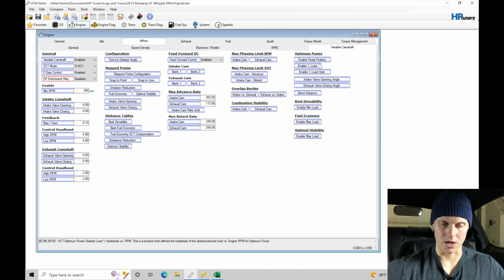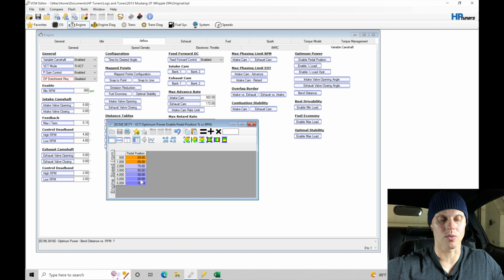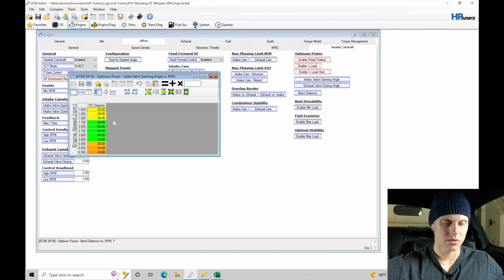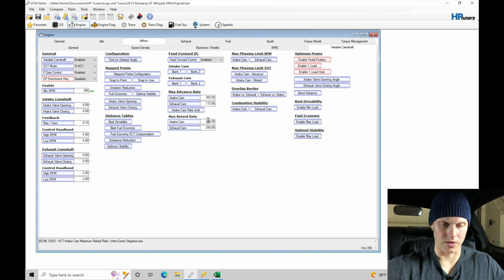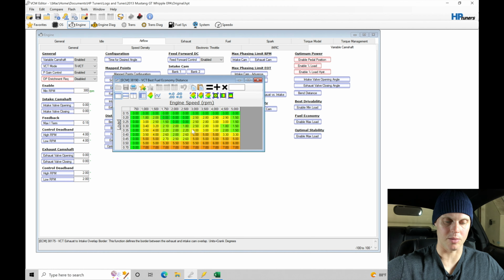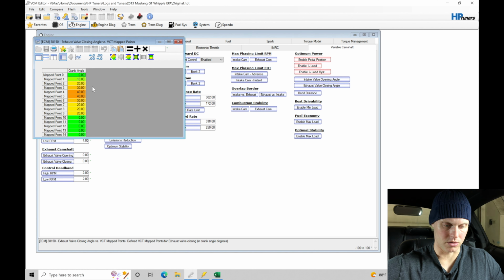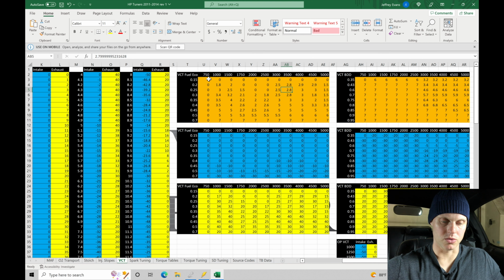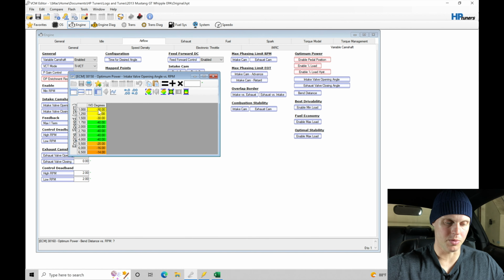HP Tuners Ford Gen 1 Coyote Live Training Part 1: Basemap Creation | Evans Performance Academy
HP Tuners Ford Gen 1 Coyote Live Training Part 1: Basemap Creation walks you through how to build a basemap for a forced induction Gen 1 Coyote.